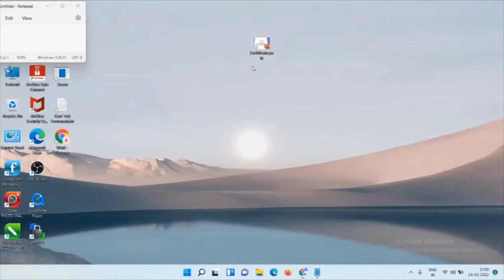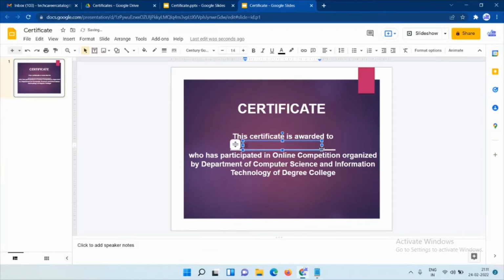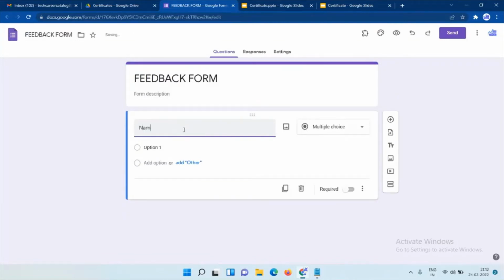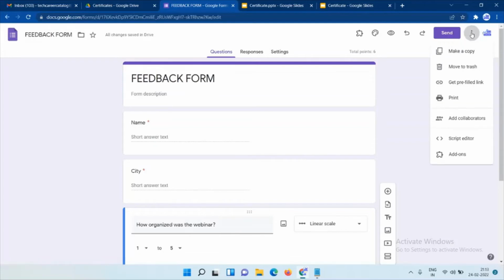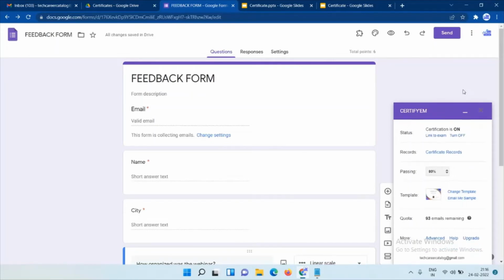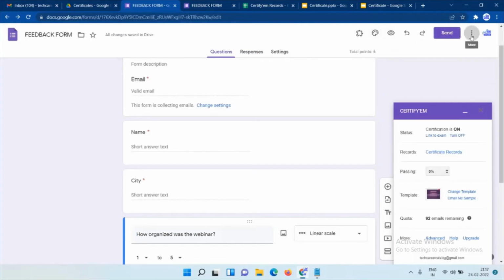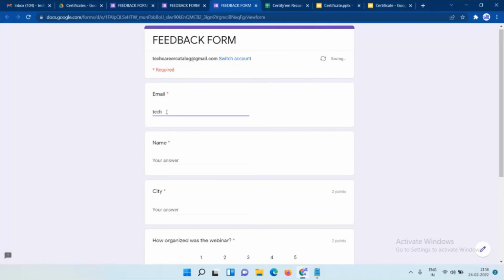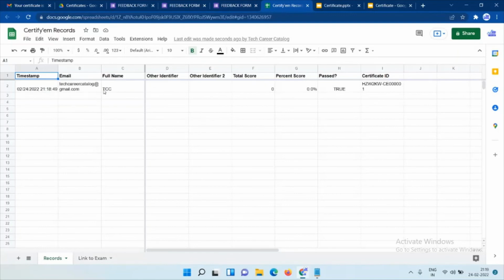How to send Certificates as Email Attachment using Certify'em Add-on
In this video, I have demonstrated How to send certificates as Email Attachment using Certify'em Add-On